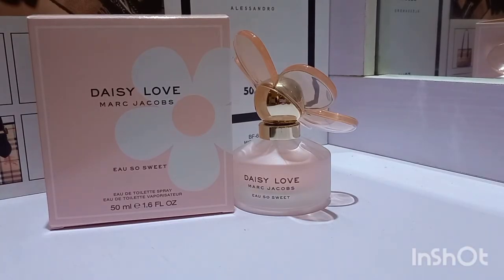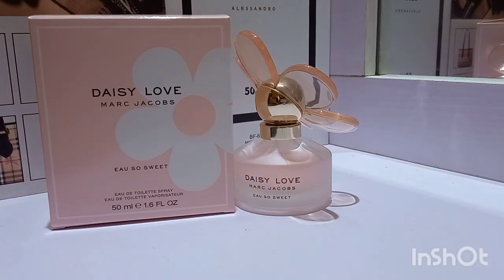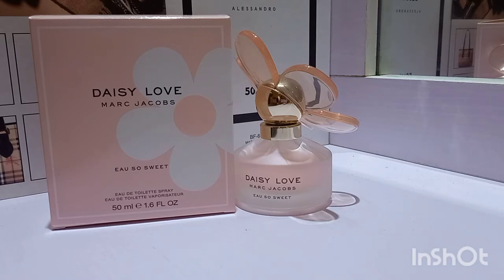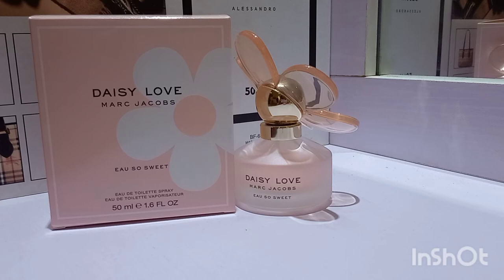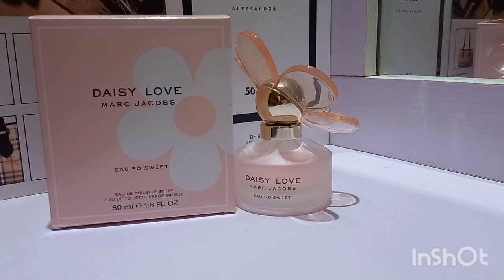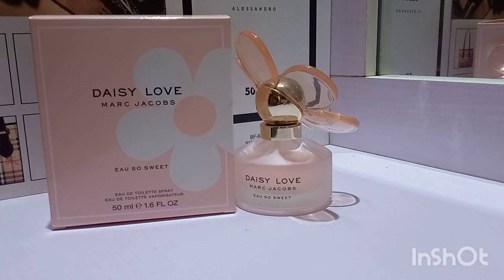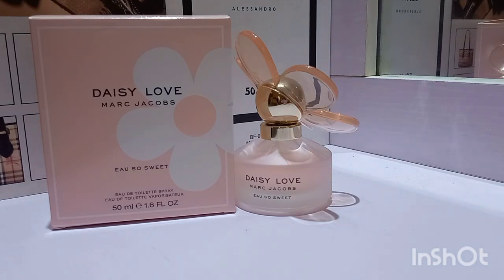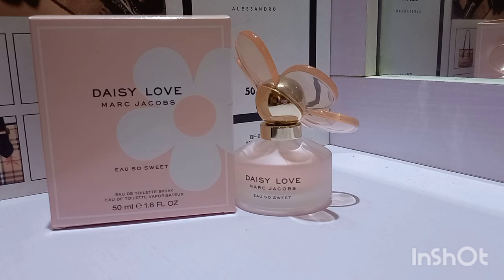Daisy Love by Marc Jacobs eau so sweet (EDT)daisy